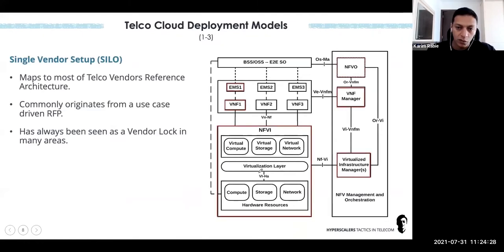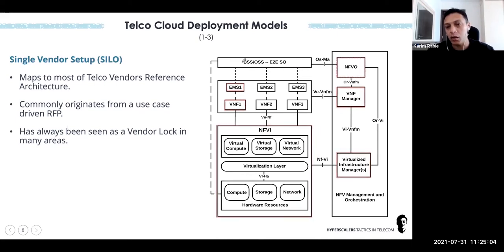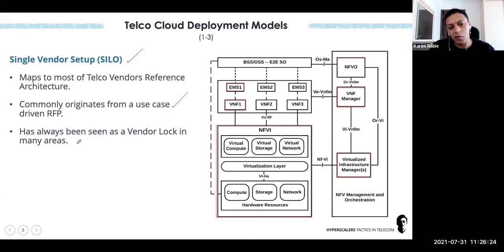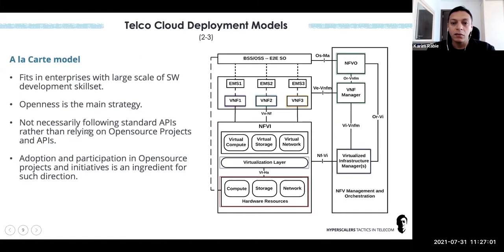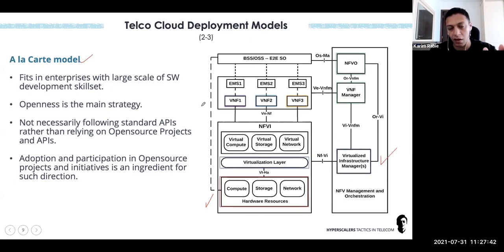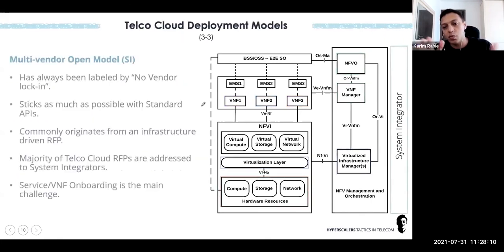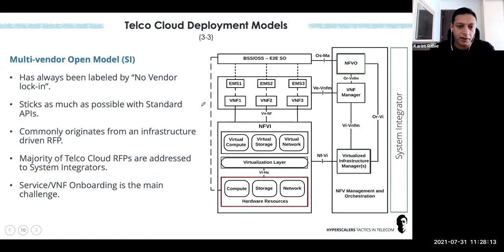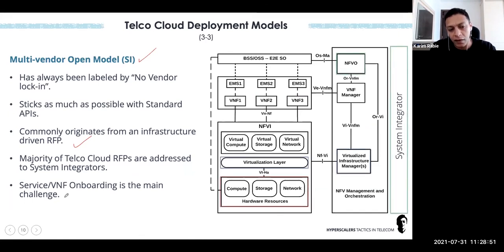04 Hyperscalers Tactics in Telecom - Telco Cloud Deployment models